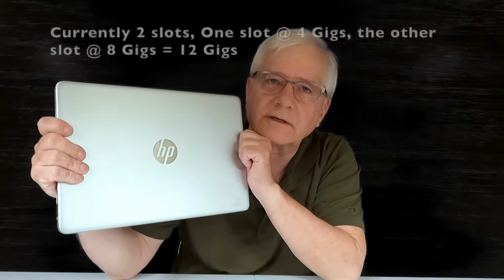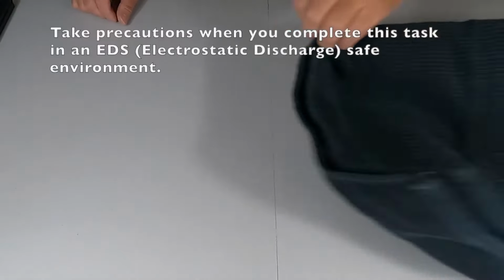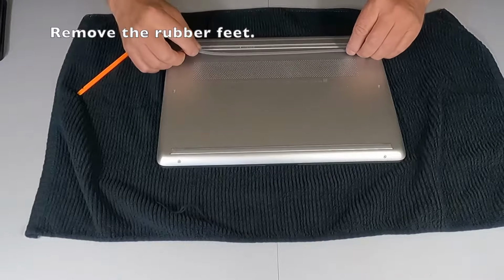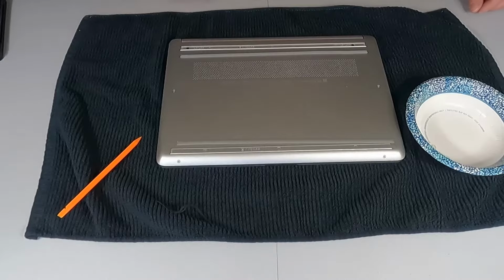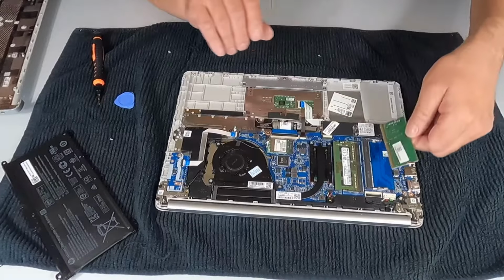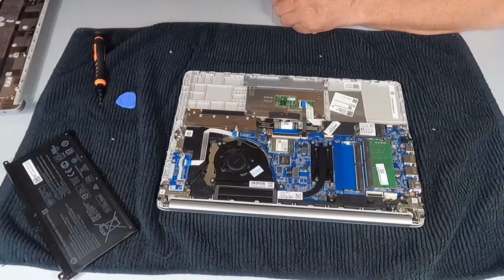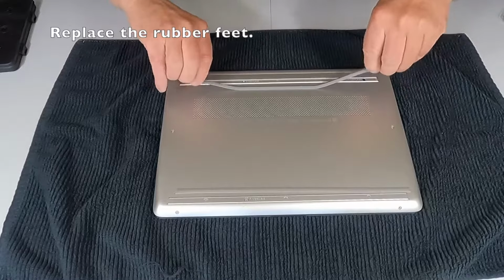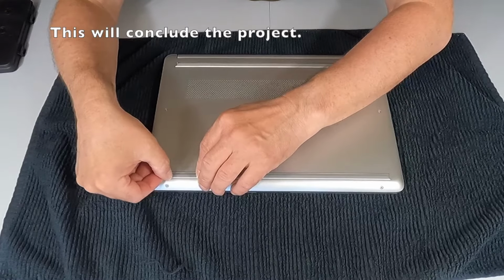HP Laptop - How to upgrade the RAM - Memory. Model 14-dq1035cl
This HP Laptop came with 12 gigabytes of RAM (Random Access Memory).  Needed to increase the RAM from 12 gigabytes to 16 gigabytes.  Since the laptop came with a 4 gigabyte module and a 8 gigabyte module, the 4 gigabyte module had to be replaced with another 8 gigabyte module.  Resulting in a total of 16 gigabytes of RAM.